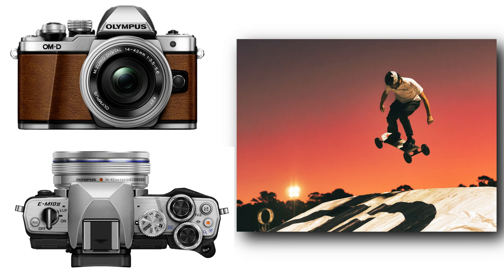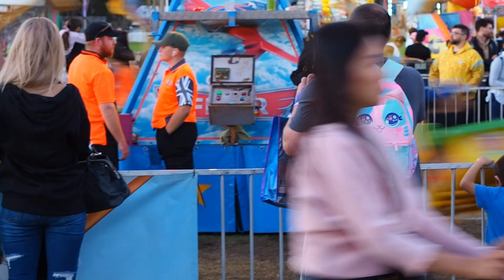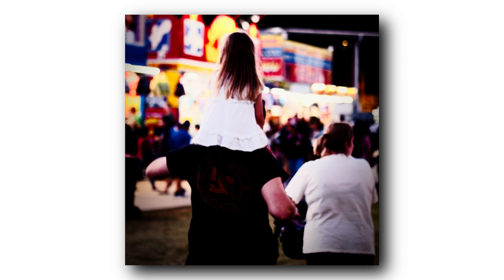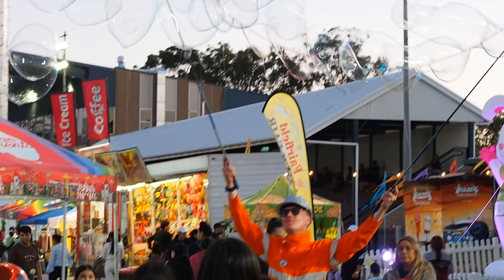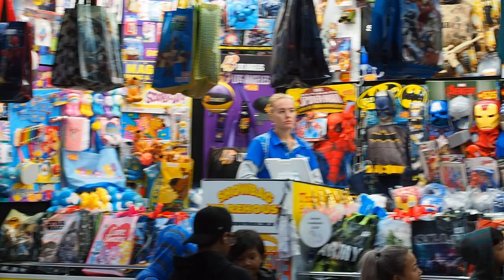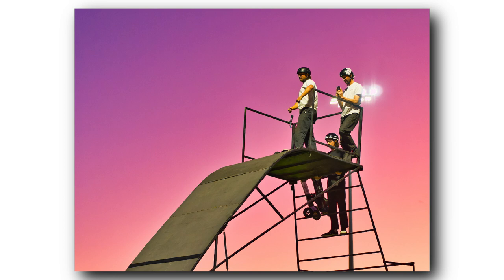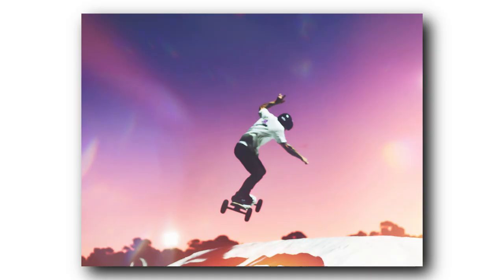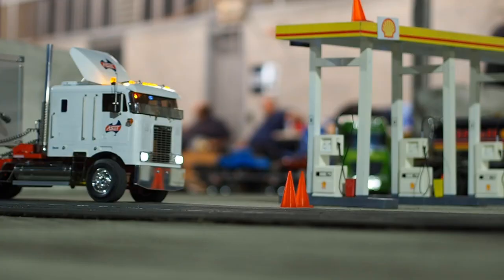EM10 Mark II Photo & Video Low Light - Easter Fairfield 2023 Carnival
The Olympus EM10 Mark II at the Fairfield Easter Show. Photos and video shot at 24fps 1920 x 1080 using the 45mm f/1.8 Olympus lens.

The low light at dusk was a challenge getting it to focus, but got some decent shots and the filming was great and steady with the in body stabilization. I even managed to capture some action shots with continuous autofocus and low sequential mechanical burst mode.

The colors popped and I even kept the missed focus shots because they told the story and not every shot has to be in critical focus to tell the story. I think some of the skateboard ​ ones out of focus could be used for a magazine cover as it was the action that was important. Throw in a bit of light leaks and you can be creative even with the crappy out of focus shots.

Happy Easter. Jerry wasn't allowed in, but I found an old video of her and dad sleeping. It's in her contract to be in every video... it's the law

All photos with EM10 Mark II and 45mm f/1.8
DXO Prime cleaned up the noise high ISO photos
Luminar Neo edited all the shots.

Grab a copy of Luminar Neo
They are having a super Easter Promotion for 2023
Use my link so I can buy Jerry some Easter Hot Cross Buns

Happy Easter
Rob and Jerry